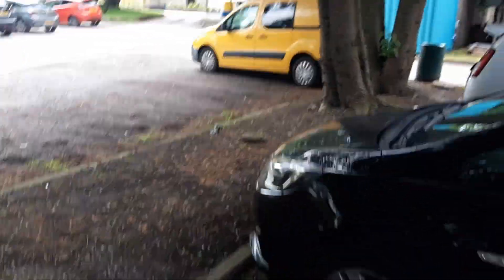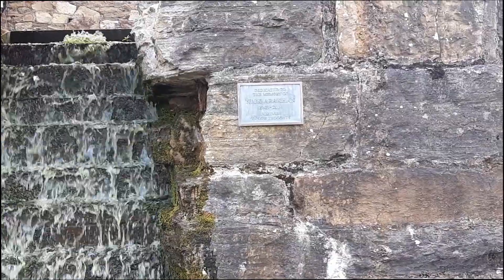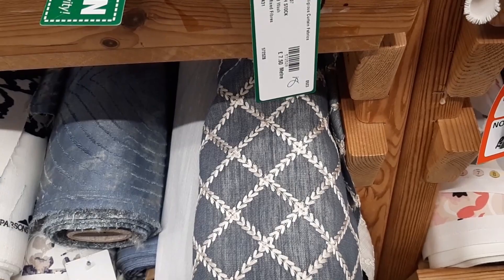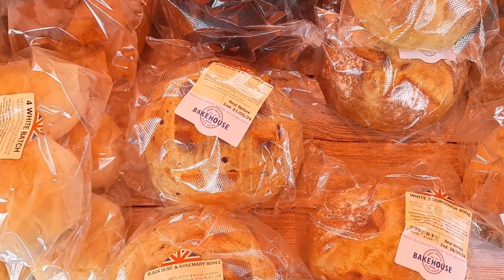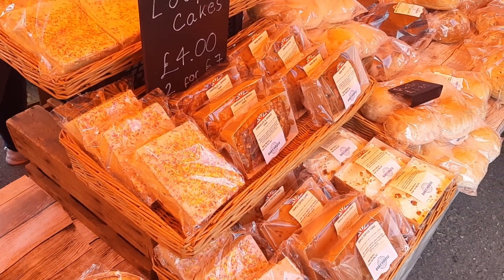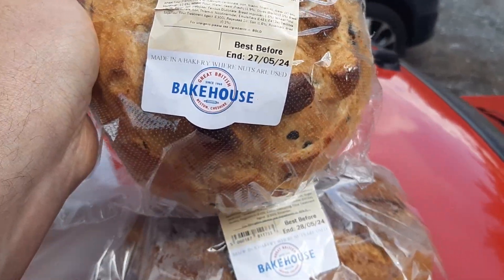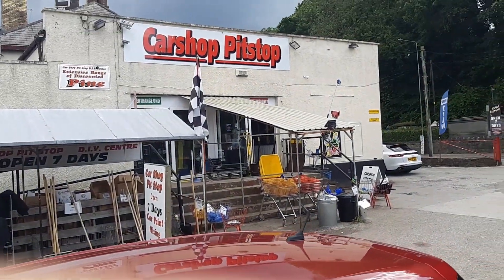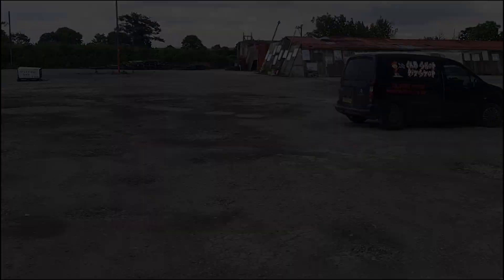Shortage of Red Velvet in North Wales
Tenuous link to narrowboating aside, this is my shortish road trip to Mostyn, Llandudno and a rather disappointing visit to Abakhan Fabrics Hobby and Home in search of my red room inspired drapes for my boat's saloon, and I also discover a bank holiday food market with lots of yummy looking things for sale.
FYI the rather lush, perfect red velvet curtains are now on order and being made by Simon Boyd Interiors (of Chester) And I have not yet eaten the Cherry Bakewell (but sincerely hope it is better than the black olive and rosemary bread that was, like Abakhan, a bit stale and disappointing.